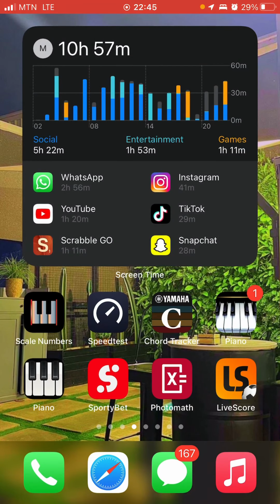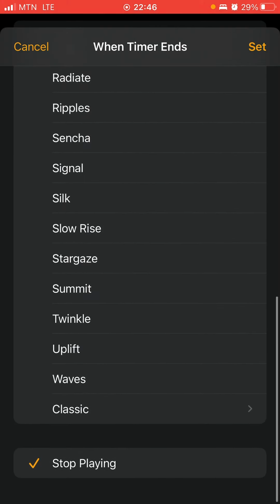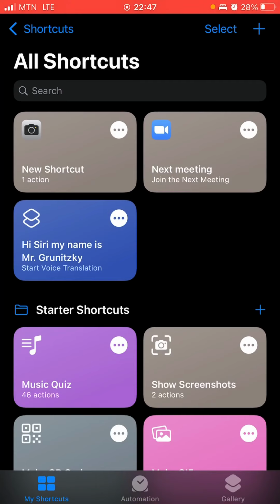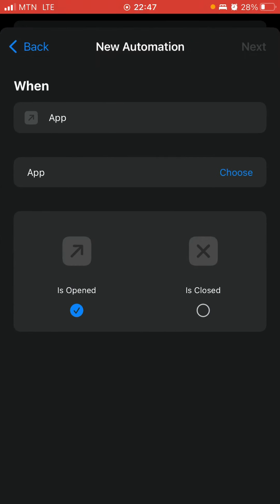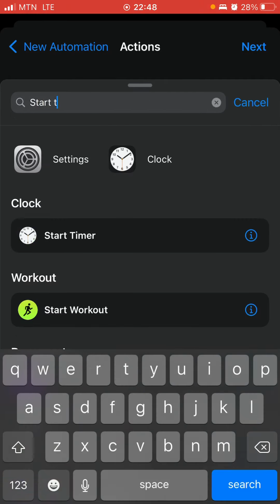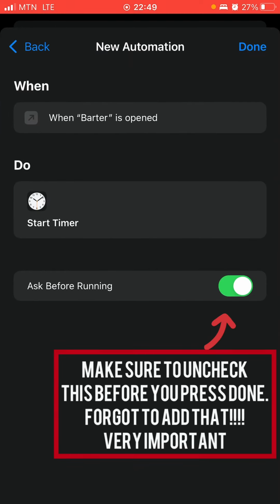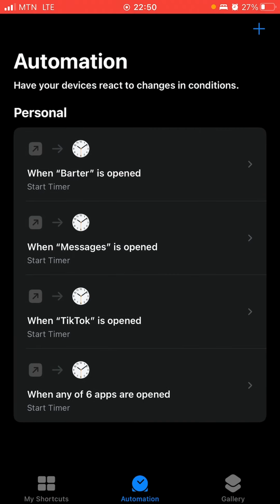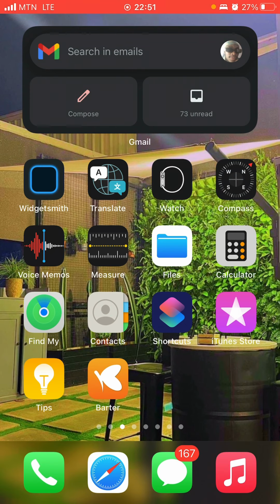How to lock apps on your iPhone without downloading an app in 2021. 100% Legit